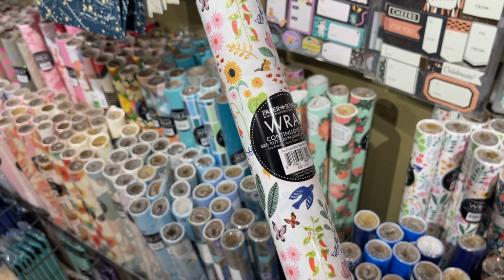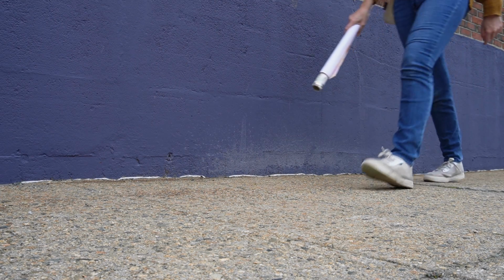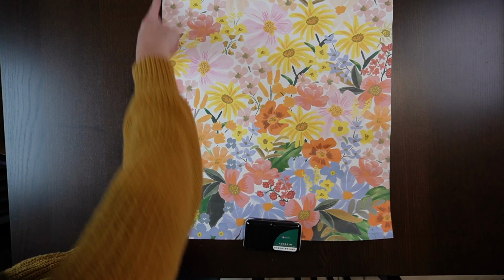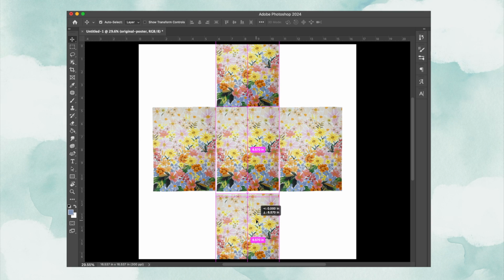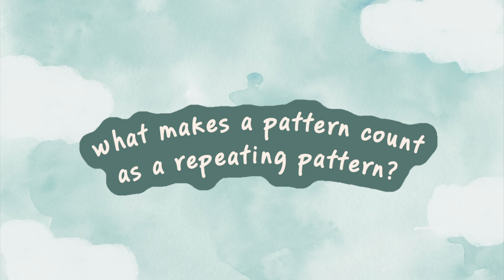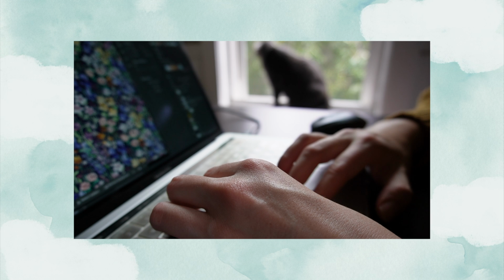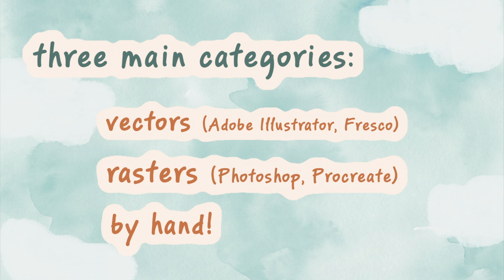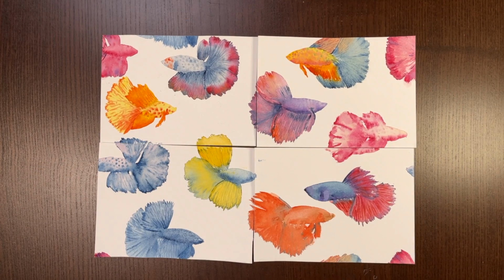What is surface pattern design? ✿ Turning your artwork into products!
Have you ever found yourself admiring a beautiful roll of wrapping paper or a funky curtain, and wondered how those were made? Or maybe you were curious about who made those products? In this video, I cover all of that -- and more!

I first learned about surface pattern design a little under a year ago, and it has honestly changed the way I interface with the world. I now have "pattern goggles" permanently glued to my face (lol) and I am on the hunt for interesting patterns 24/7. If this video is your first introduction to the wonderful world of patterns... then I'm happy to bestow upon you your very own pair of pattern goggles! 🥽

This video just skims the surface of the surface pattern design world, so please let me know if you have any specific questions that you'd like me to cover in a future video ☺️

Photos of me used in this video were taken by Maddie Maney. If you're in New England, you should book a photoshoot with her! She's awesome!

Download my free Notion template to plan out your financial roadmap for your creative business

This is where my website will live one day:
0:00  : what is surface pattern design?
0:43 : let's go on a field trip!
2:00 : where can you find patterns?
2:36 : surface design vs. surface pattern design
4:26 : what is a repeating pattern?
5:08 : how do you make repeating patterns?
6:29 : wrap-up